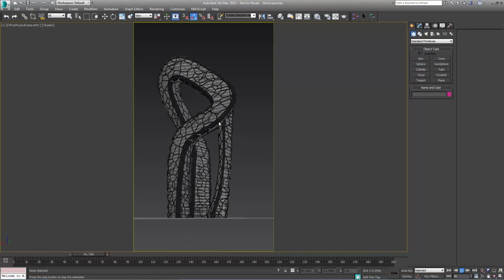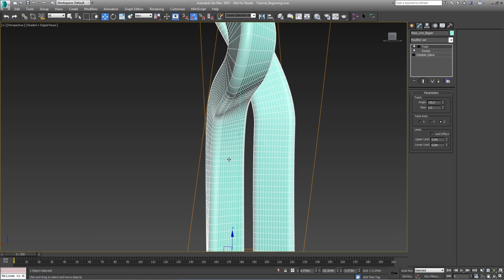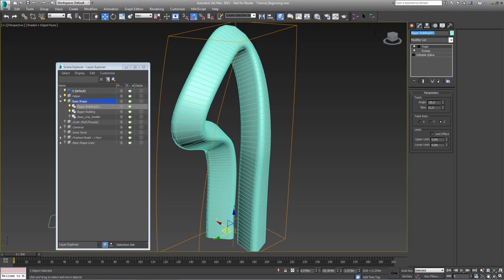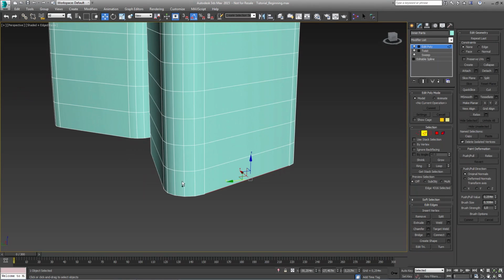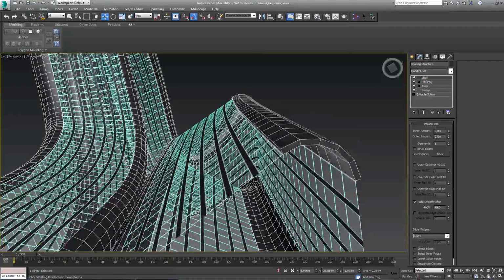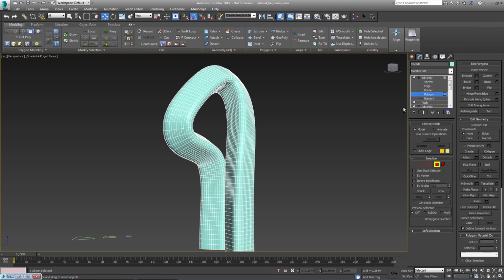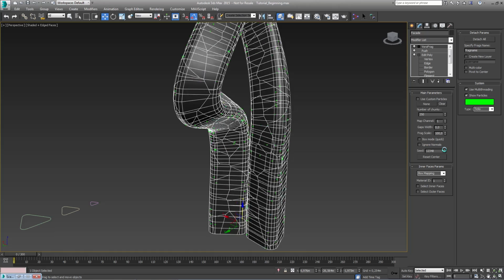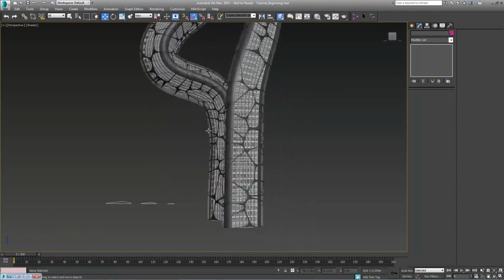3Ds Max - "Loop" Modelling Tutorial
In This Tutorial, you will learn different modelling techniques which I used on my university project.